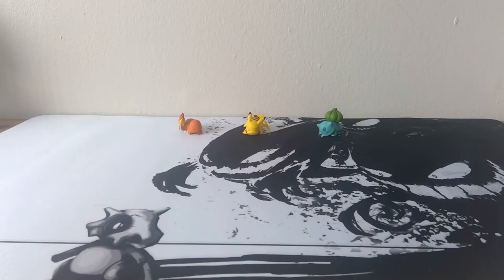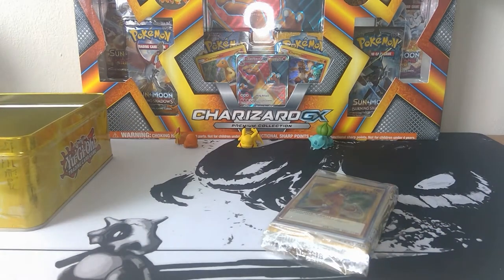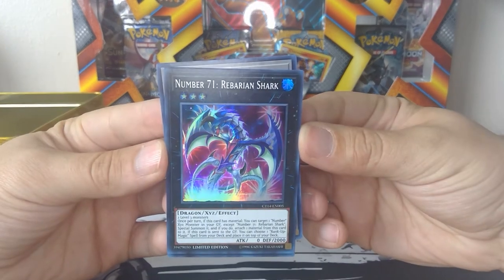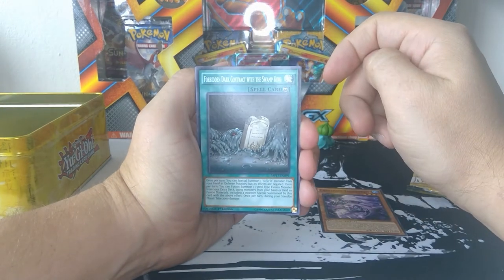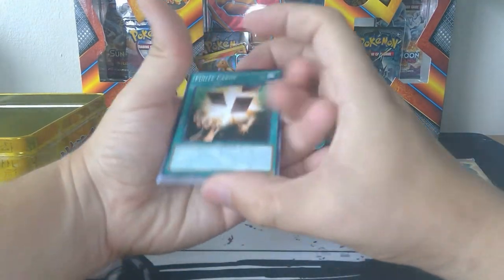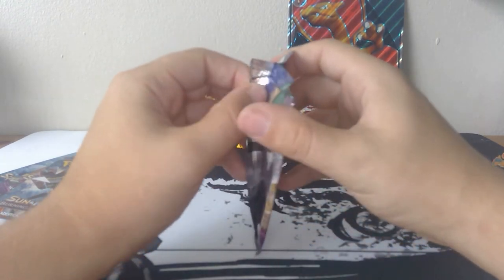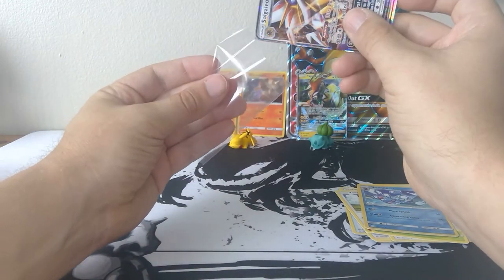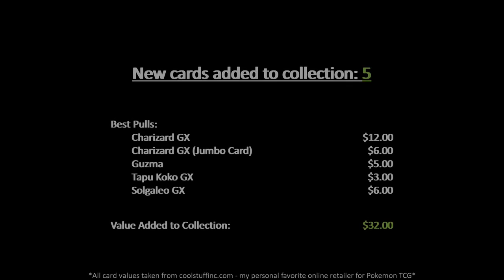QUEST FOR EVERY POKEMON CARD #12 - Birthday Haul & Birthday Luck!!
In December 2017, I decided start a quest to collect one of every Pokemon card ever released (English versions only). This channel is meant to be a video record of what could possibly be a never ending journey.

Here is a link to the detailed breakdown of my collection so you can follow along with me!

I am very new to video recording and editing, so I apologize if my videos are a bit rough around the edges. If you don't like it, then don't watch - I promise you won't hurt my feelings.